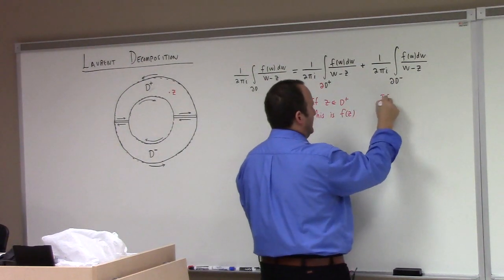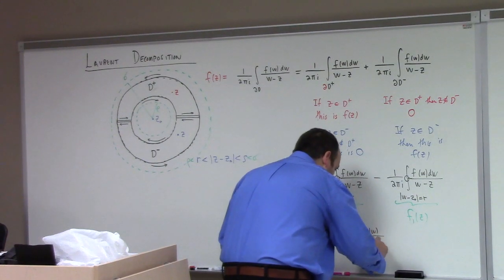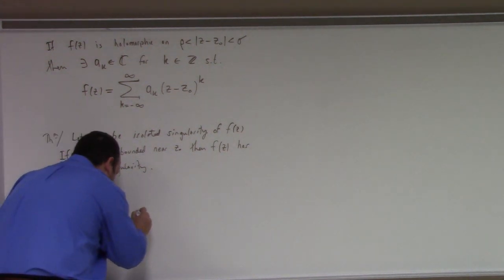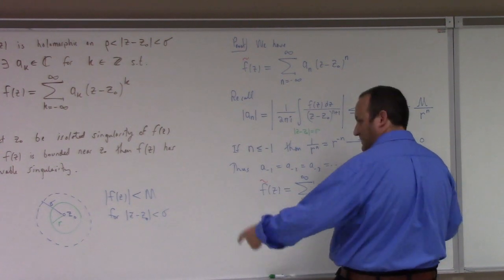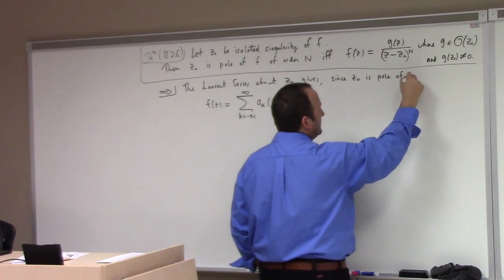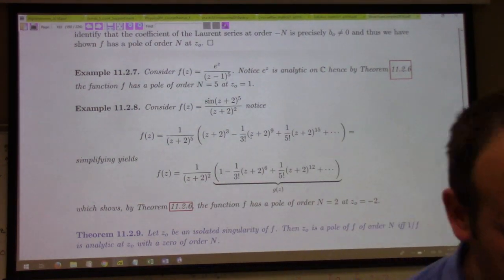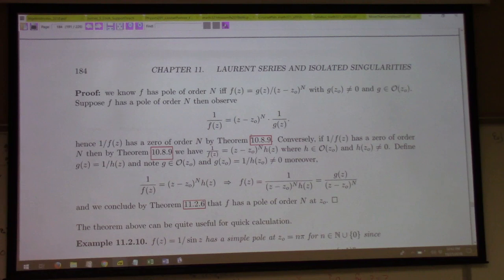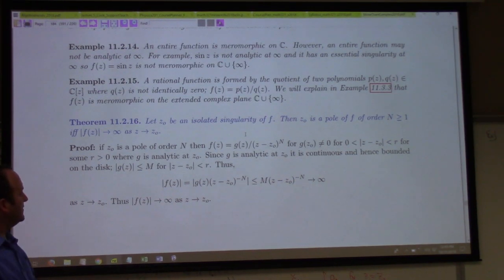Complex: removable singularities and poles, 10-31-18